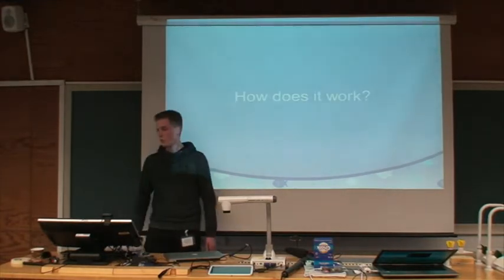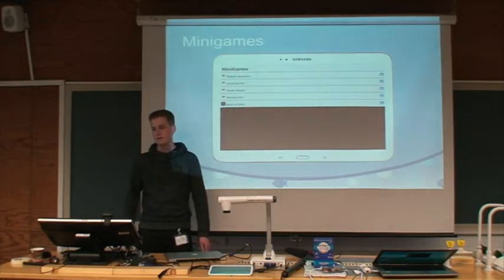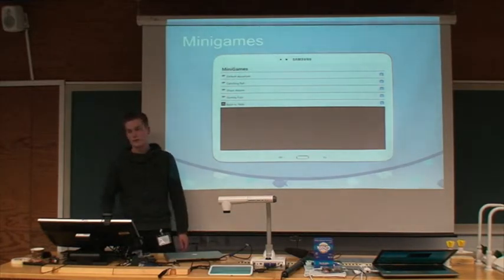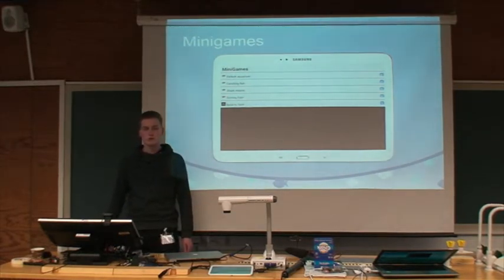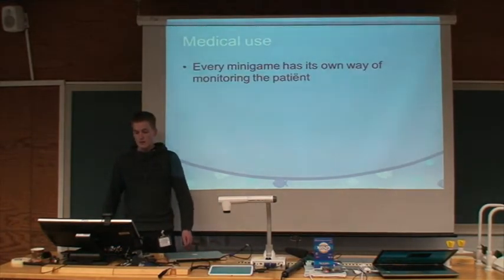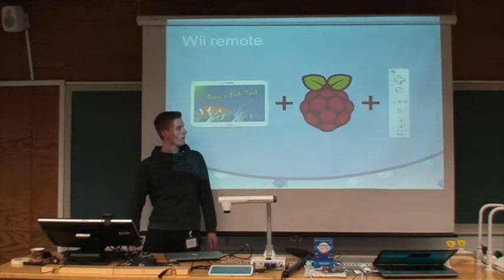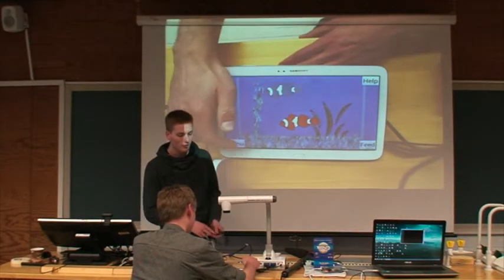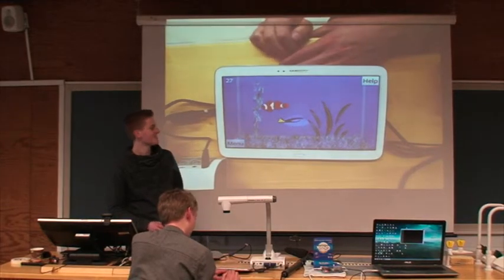Day 1 - Dory's Fish Tank (Netherlands, Group 1)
This is the project proposal / (conceptual) prototype of the first student group from the University of Applied Sciences at Alkmaar, The Netherlands.